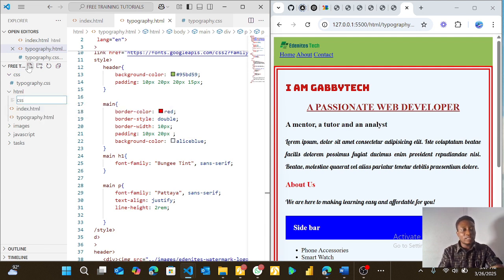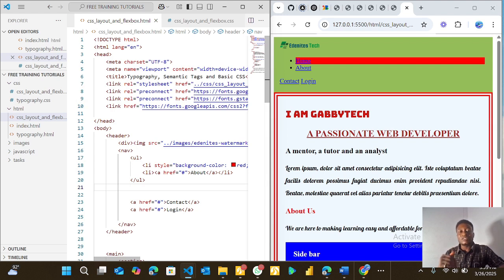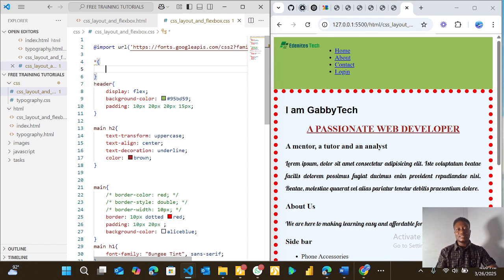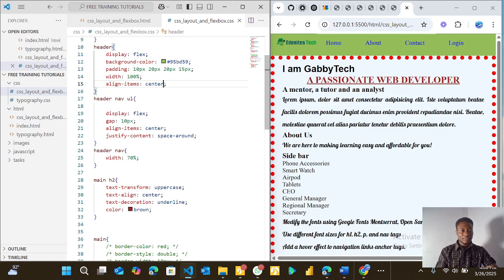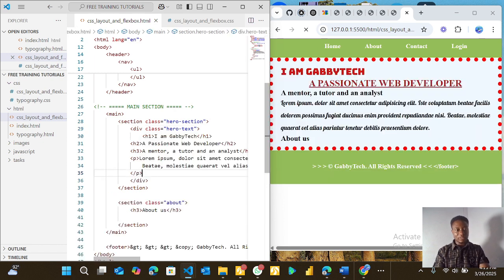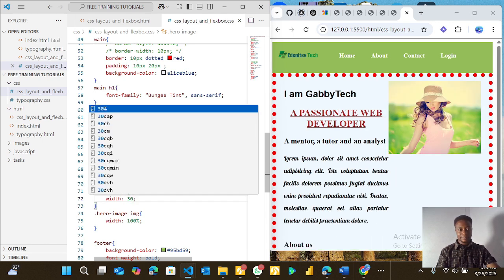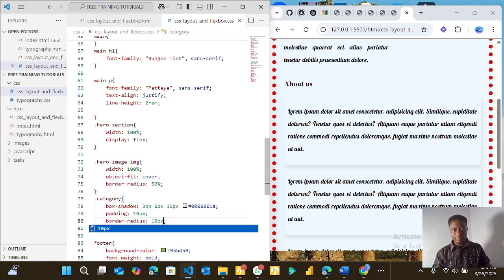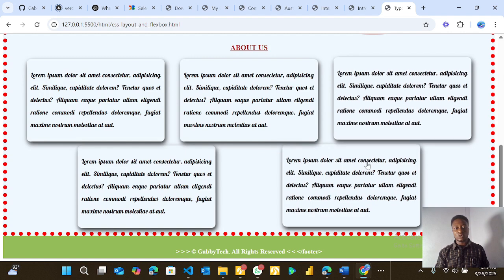CSS LAYOUT AND FLEXBOX LIVE CLASS